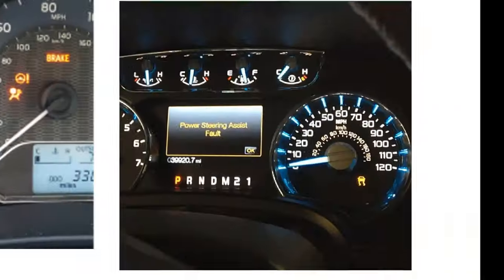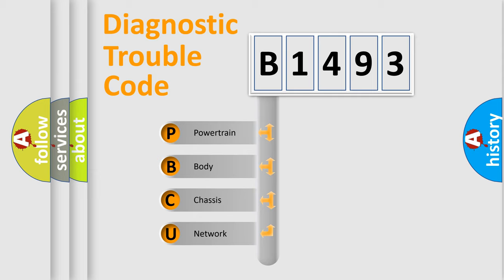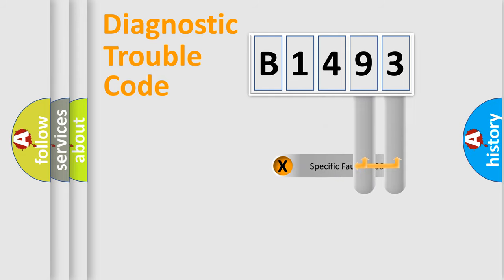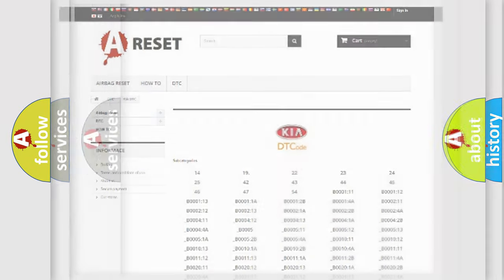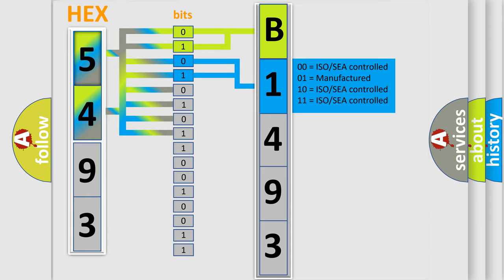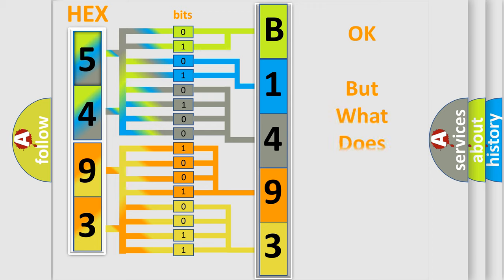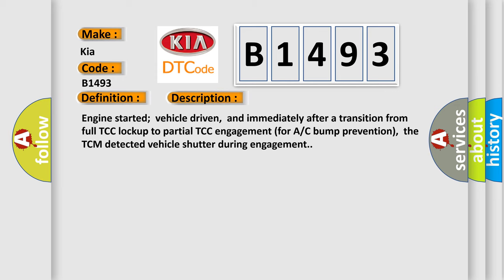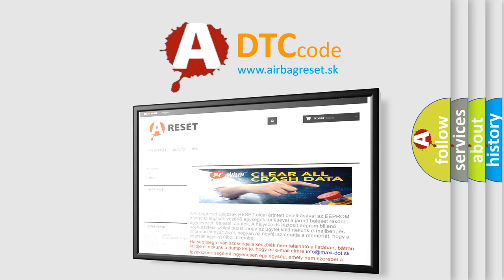DTC KIA B1493 Short Explanation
Contents:
0:21 Basic DTC analysis according to OBD2 protocol standard.
1:48 Insight into programming
2:58 A diagnostically understandable description of the Diagnostic Trouble Code
3:05 Basic error definition

Make:
Kia
Code:
B1493
Definition:
A or T Transmission Fluid Burnt Or Worn Out
Description:
Engine started;vehicle driven,and immediately after a transition from full TCC lockup to partial TCC engagement (for A or C bump prevention),the TCM detected vehicle shutter during engagement.
Cause:
Automatic transmission fluid is burnt or contaminatedAutomatic transmission fluid is worn out